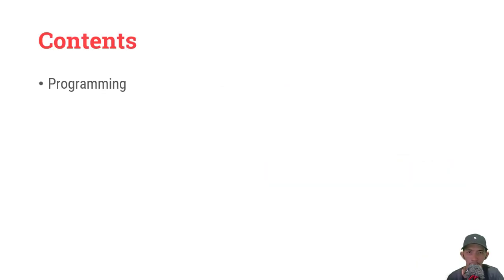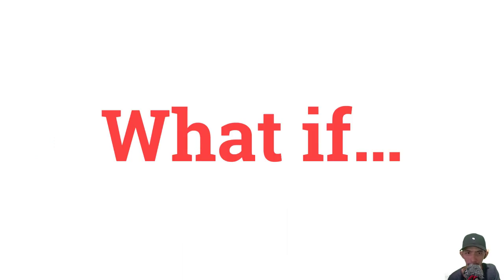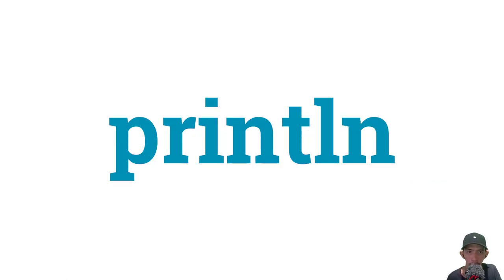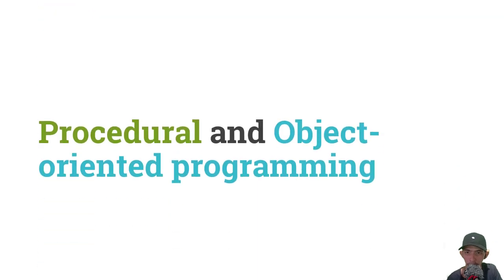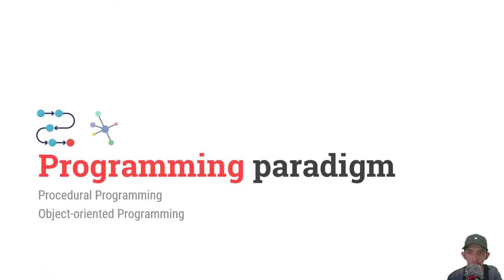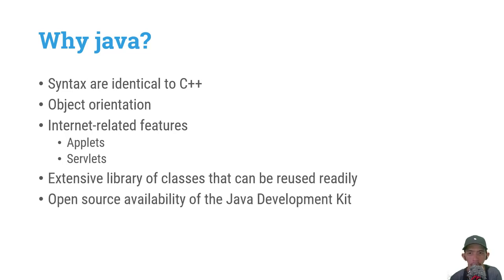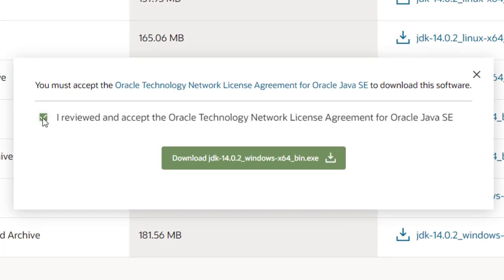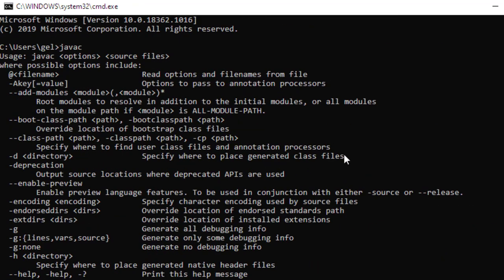Introduction to Object-Oriented Programming in Java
CONTENTS
-Programming
-Programming paradigms
-Why Java?

DOWNLOAD LINK
Java Development Kit

REFERENCES
Lessons